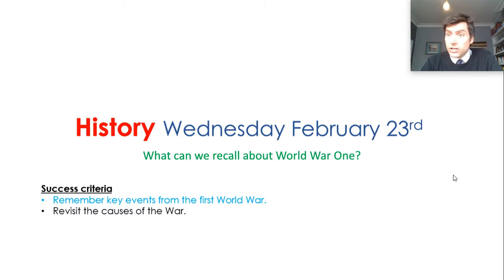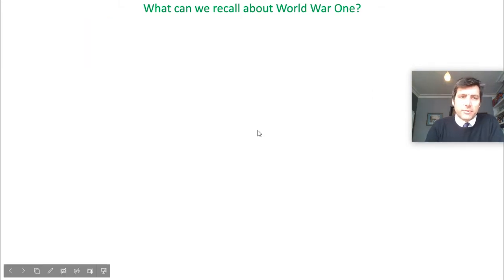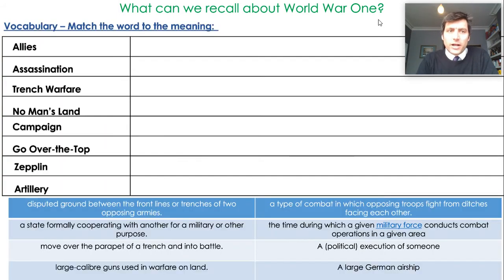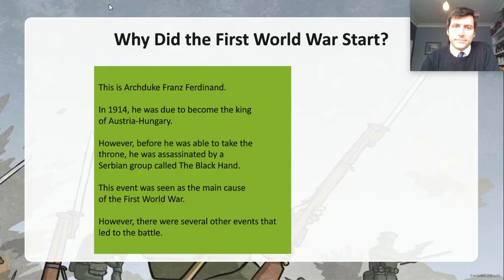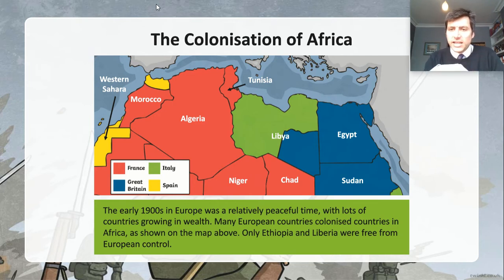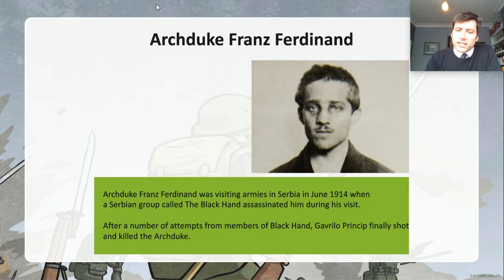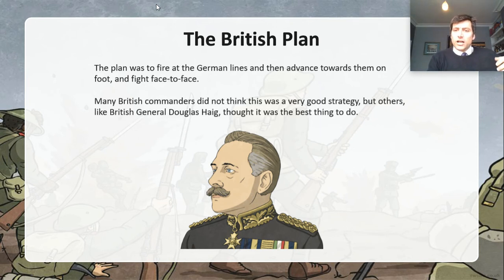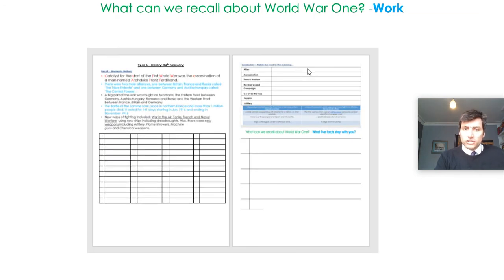Year 6 History 24th February